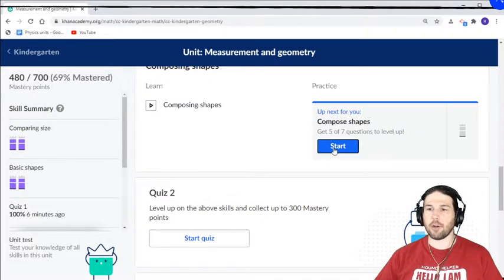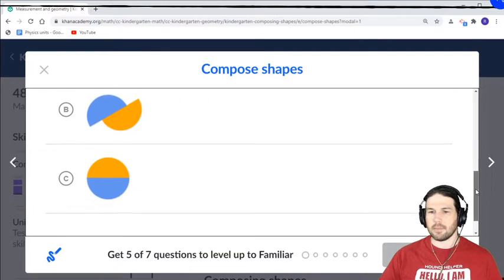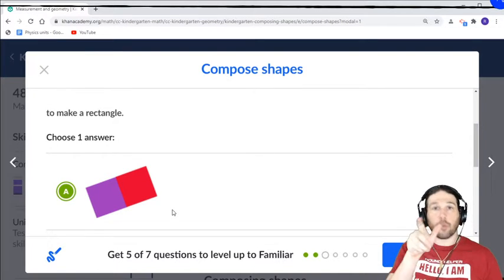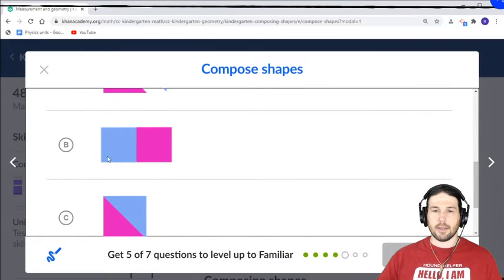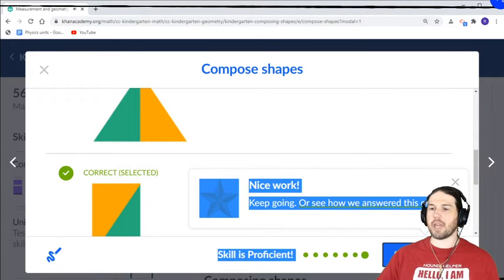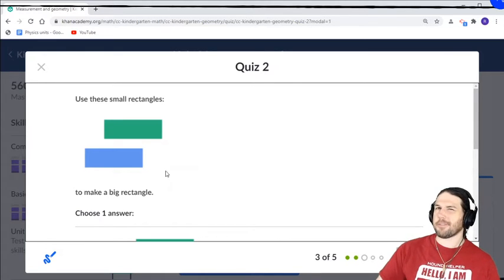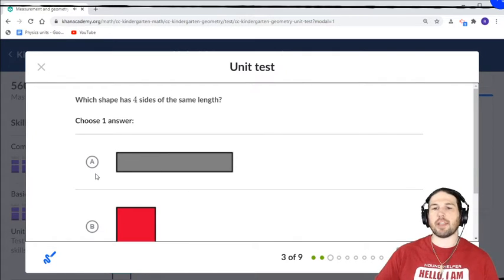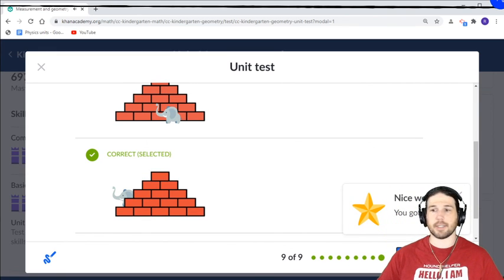Grade K: Composing Shapes and Shapes Unit Test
One of the most fundamental ideas of Geometry is that shapes can be combined to make new shapes. This topic is an excellent chance for your student to flex their artistic and construction skills!

In this video, we develop visual and spatial awareness by asking students to put shapes together to make other shapes.